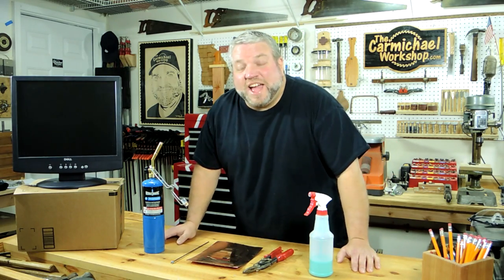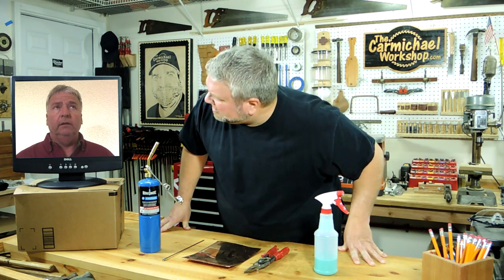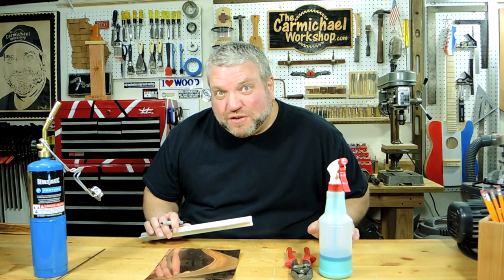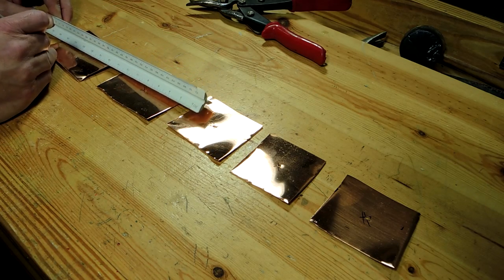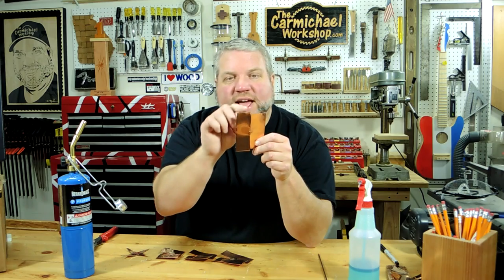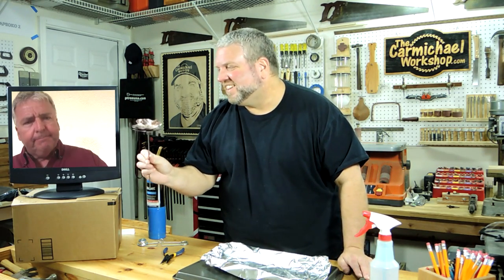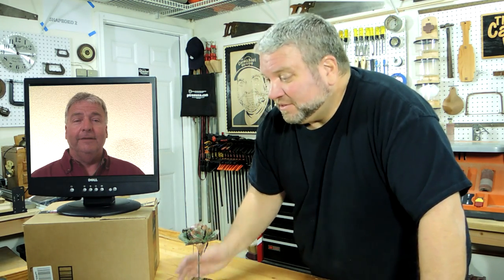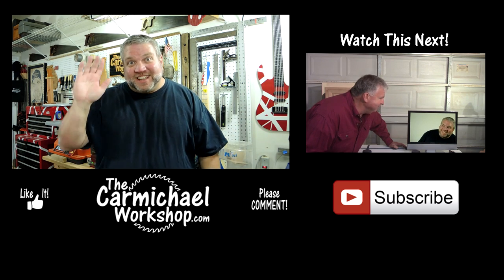Making a Copper Rose - Collaboration with Ted Alexander!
Ted Alexander and I decided to swap projects in this two-video collaboration.  I made one of Ted's copper roses and Ted made one of my tongue drums!